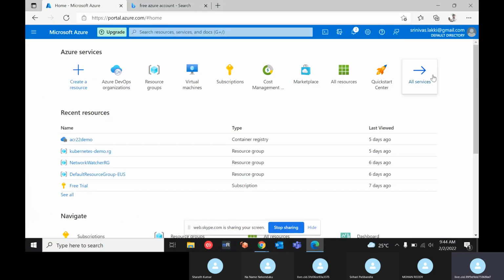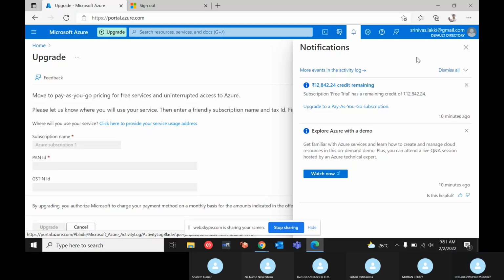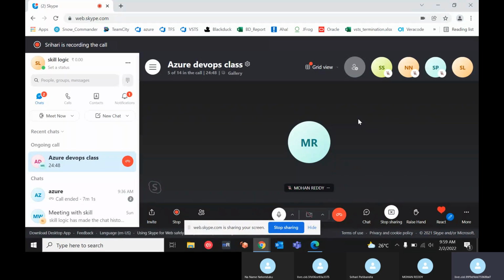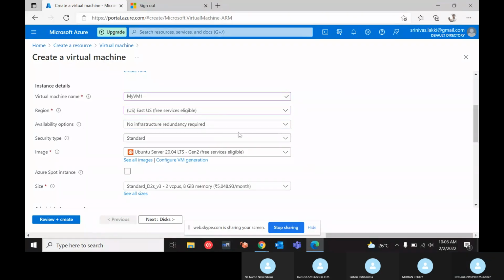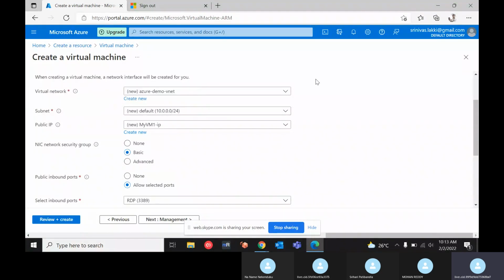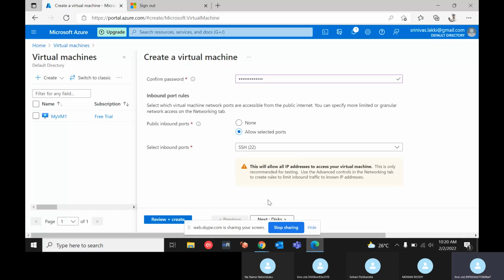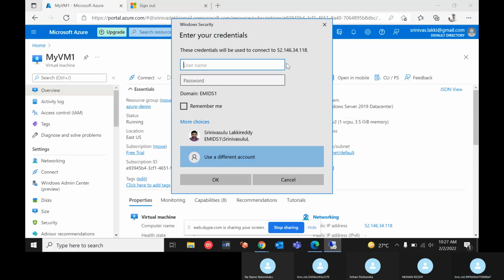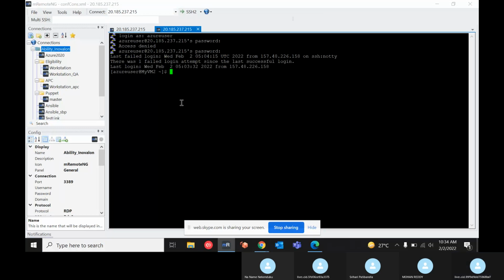azure devops virtual mechine in telugu 3 rd cls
3rd classs @ virtual machines